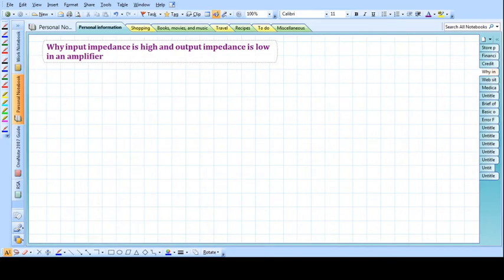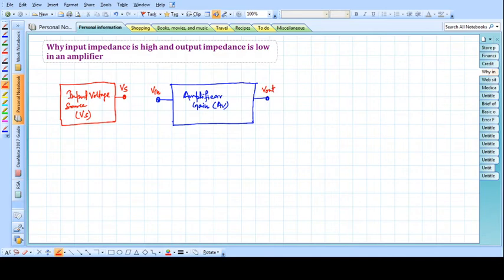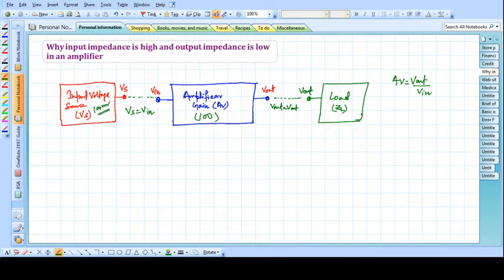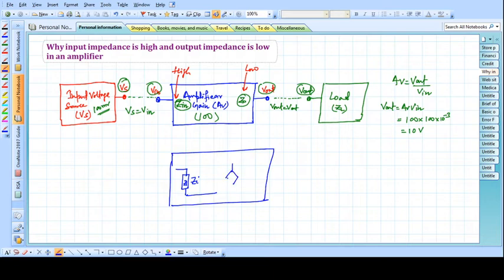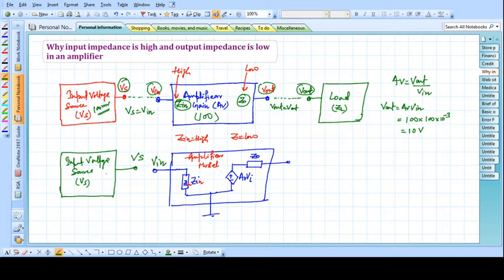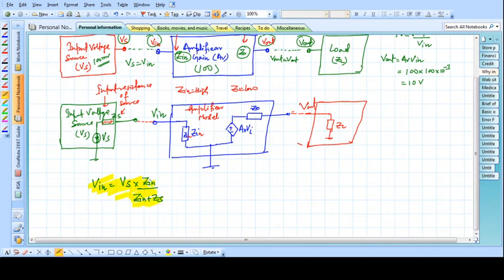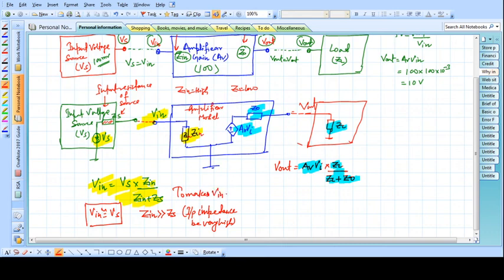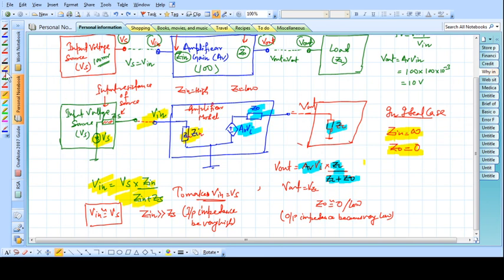Quick and Easy Concept for Why Input Impedance High and Output Impedance is low in an amplifier?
A quick analysis using the mathematical concept for input Impedance High and Output Impedance is low in an amplifier.